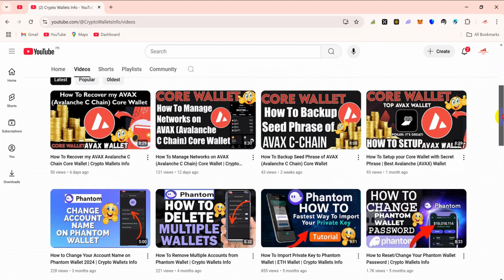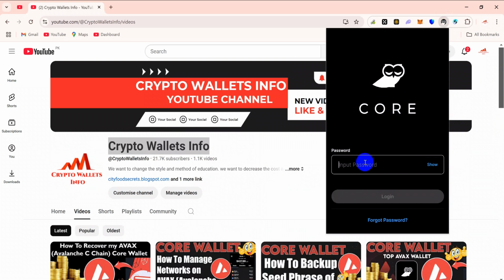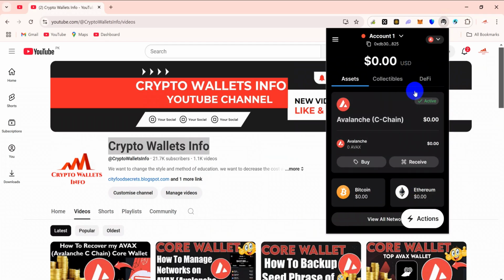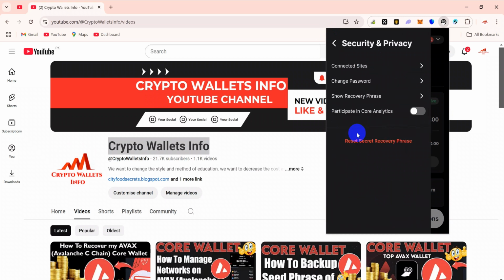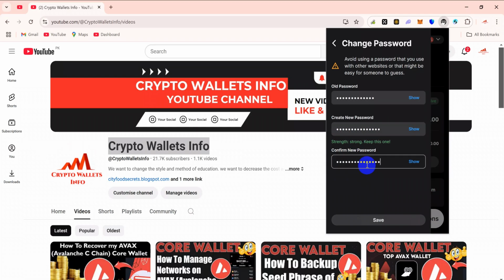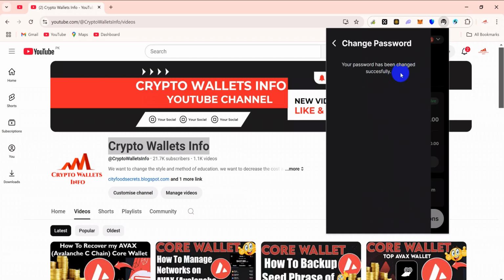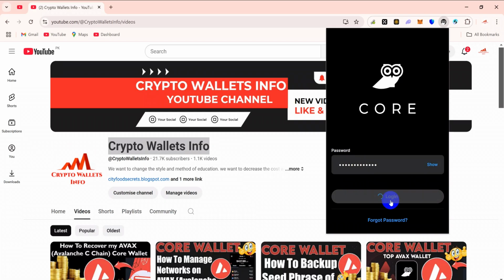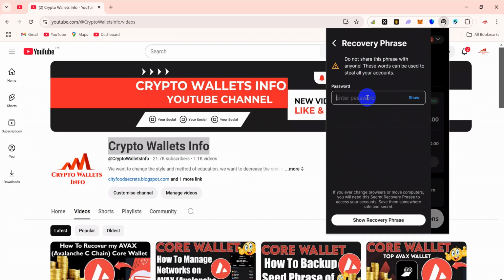How To Change Password of my AVAX Avalanche C Chain Core Wallet | Crypto Wallets Info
How To Change Password of my AVAX Avalanche C Chain Core Wallet | Crypto Wallets Info. Lock the Wallet from the Settings Menu. Click Forgot password and it will reset and erase the Core extension so users can start over with a fresh Core extension.